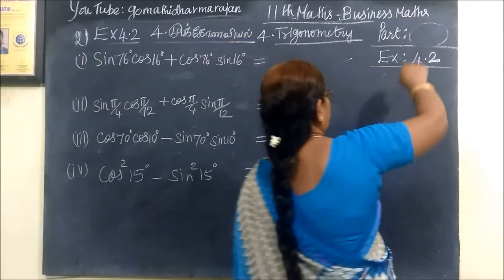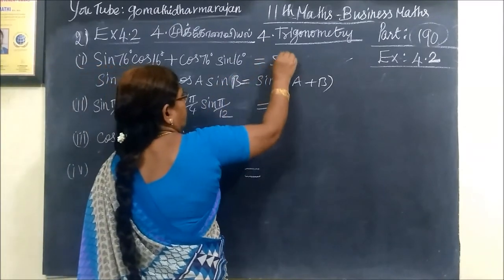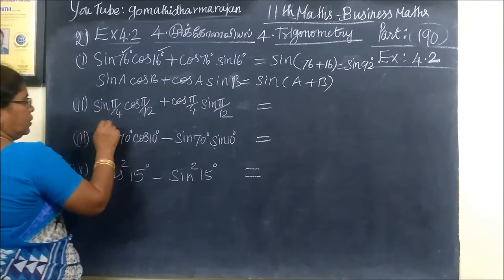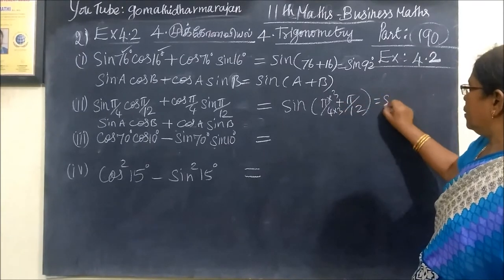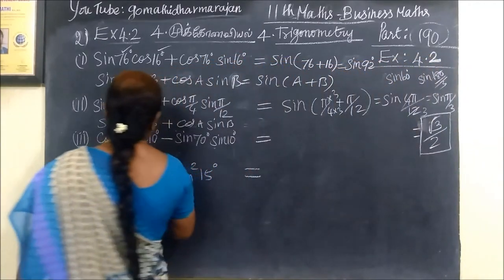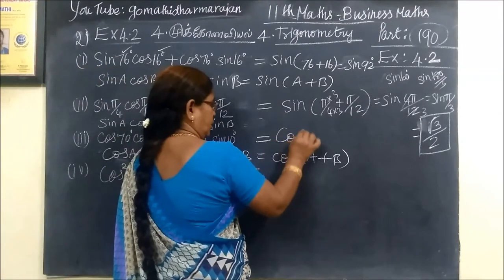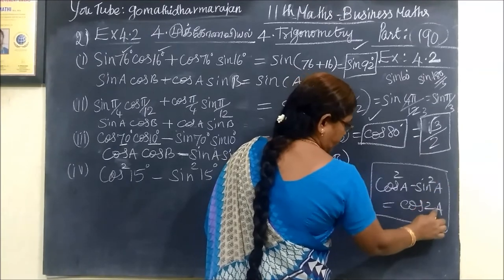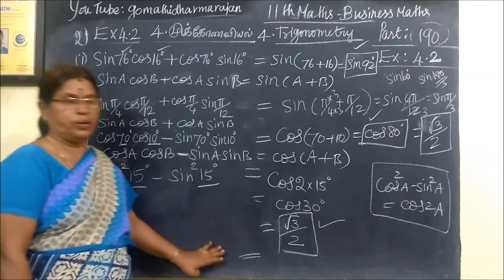11th B-Maths [Part-190] Ex-4.2-2 முக்கோணவியல் Trigonometry Gomathi dharmarajan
11th B-Maths [Part-190] Ex-4.2-2 முக்கோணவியல் Trigonometry  Gomathi dharmarajan